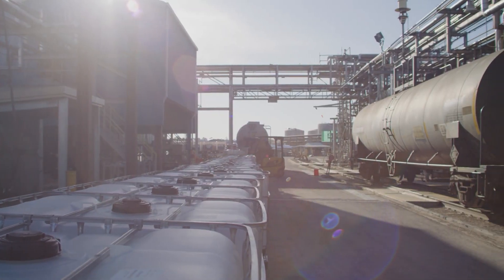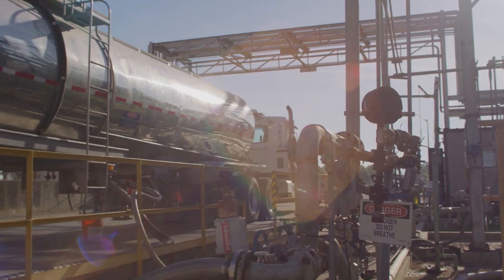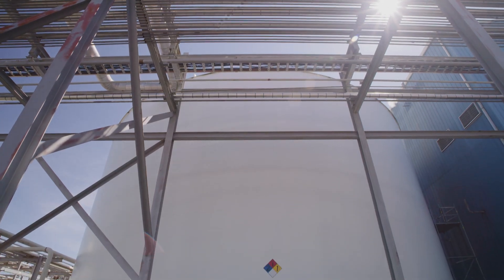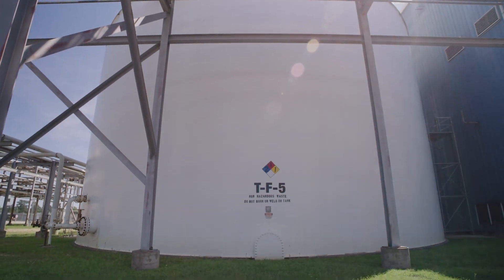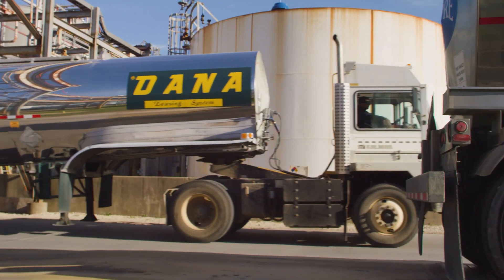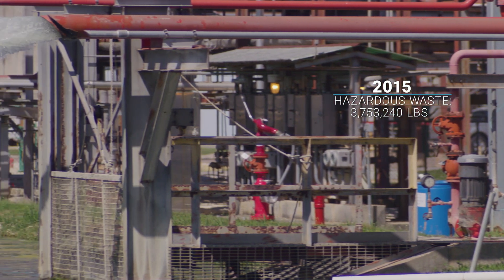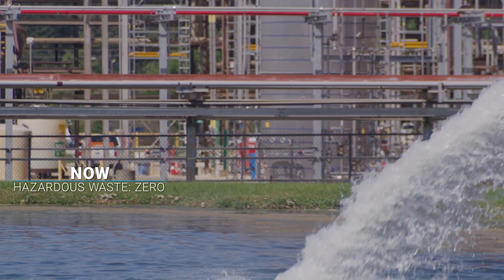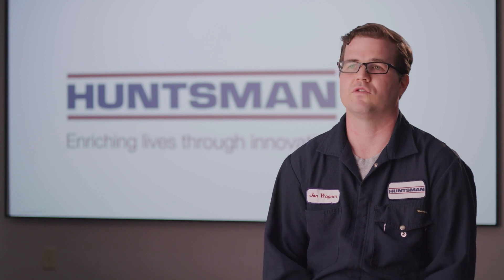Huntsman Petrochemical Pollution Prevention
By making operational changes, Huntsman’s plant in Conroe, Texas, reduced hazardous waste production from almost 4 million pounds to zero. The project won a 2019 Texas Environmental Excellence Award from the Texas Commission on Environmental Quality (TCEQ). Video courtesy of TCEQ.  At Huntsman, our goal is to provide products and solutions through the application of science that enrich lives and help create a sustainable future, while doing no harm to people or the environment.  To learn more about our initiatives visit us